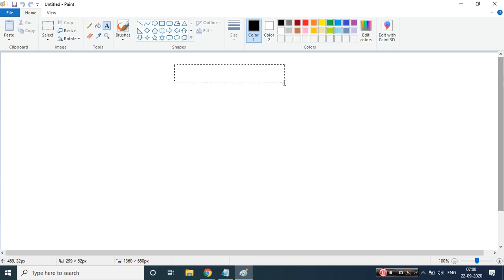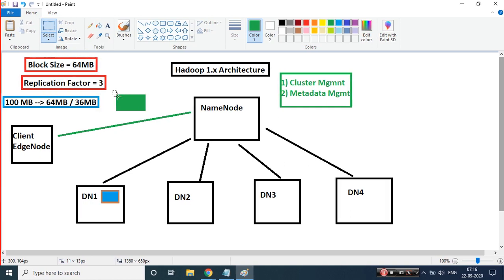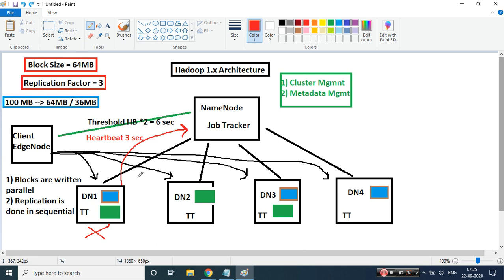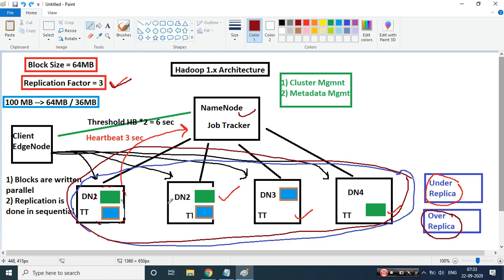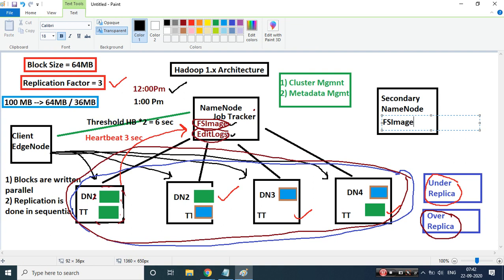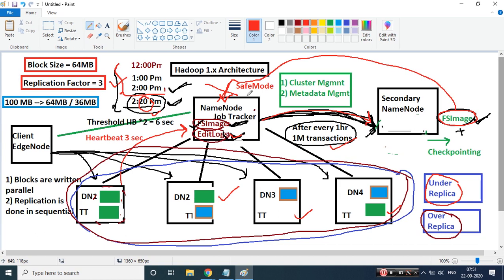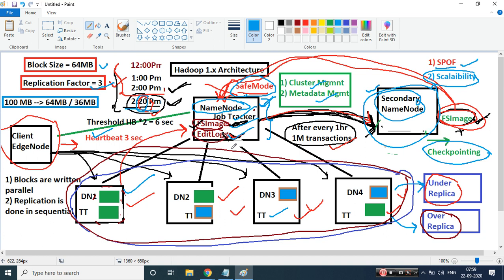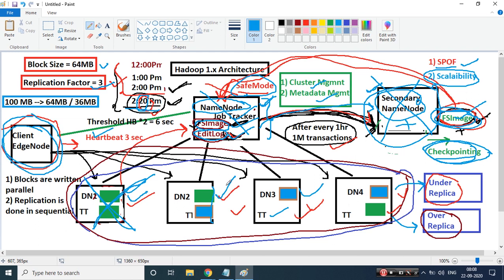Hadoop 1 x Architecture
Hadoop 1.x Architecture & its components.